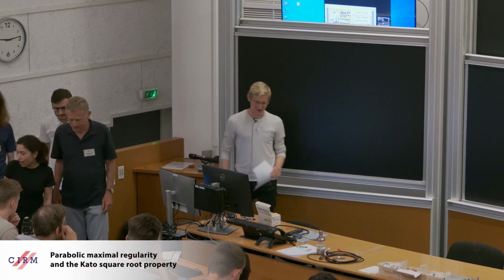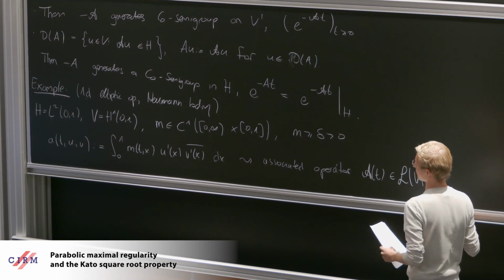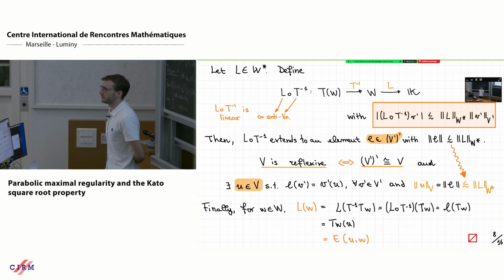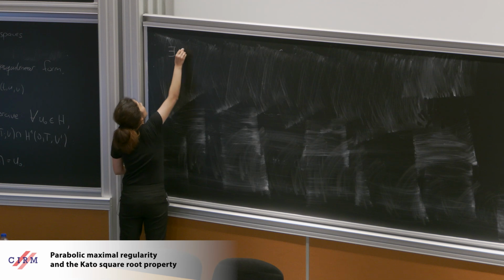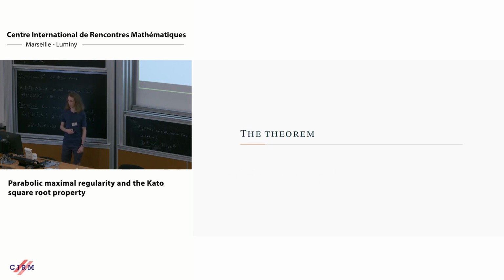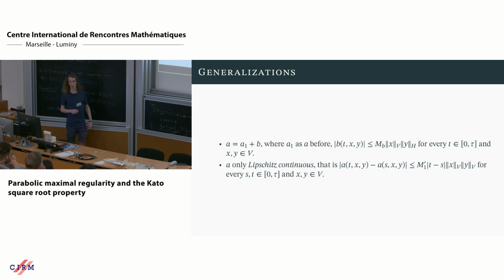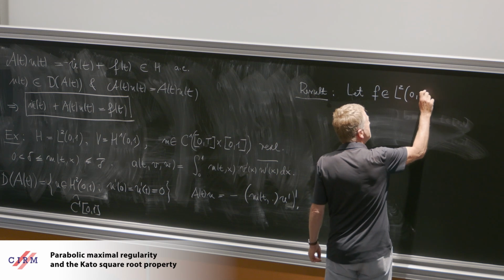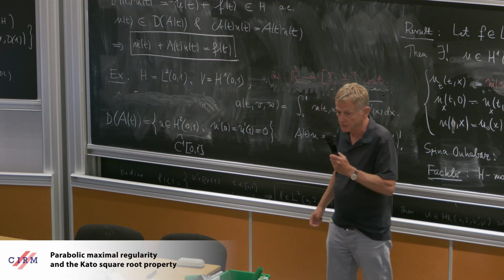Project orange: Parabolic maximal regularity and the Kato square root property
CONFERENCE
Recording during the thematic meeting : « Harmonic analysis techniques for elliptic operators » the June 17, 2024 at the Centre International de Rencontres Mathématiques (Marseille, France)